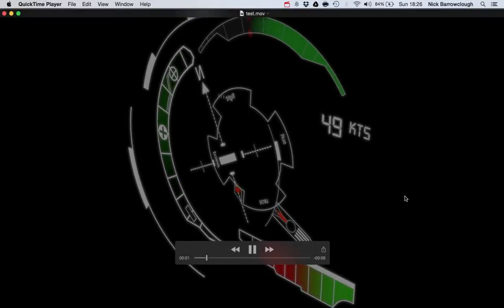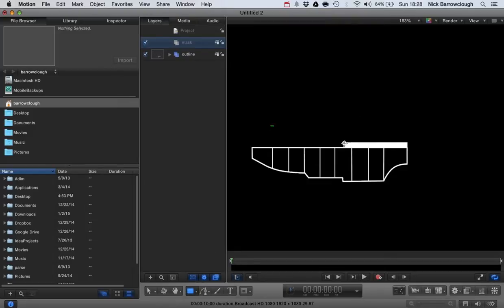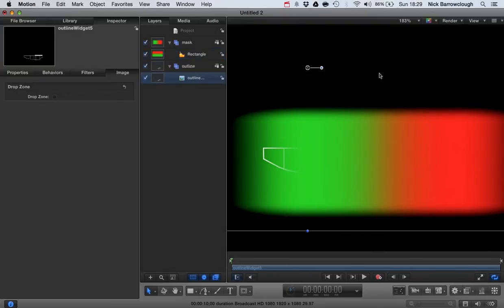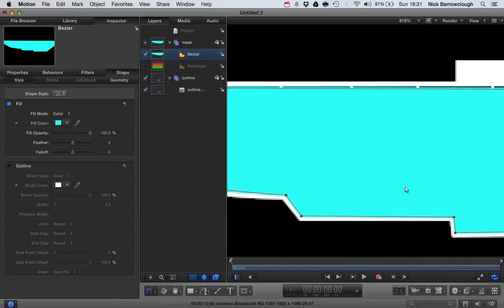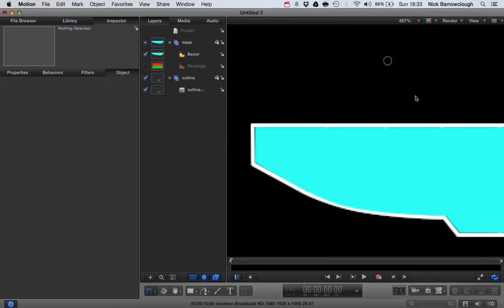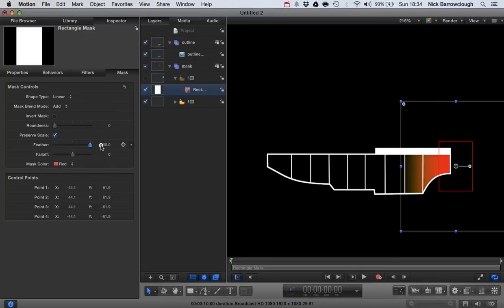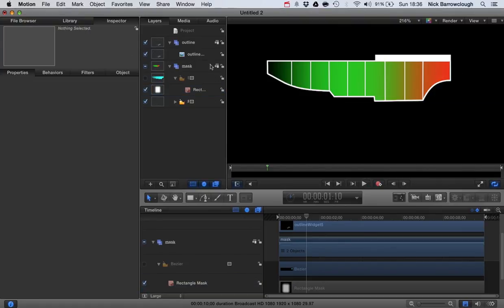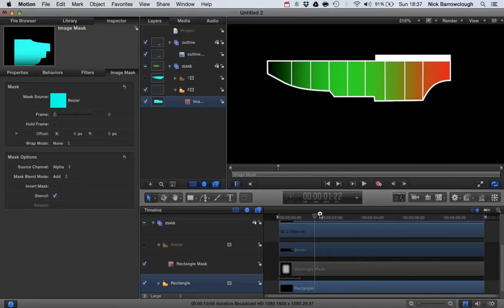Motion 5 tutorial - Masking Techniques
In this tutorial we will look how to use masks and image masks in Apple Motion 5.